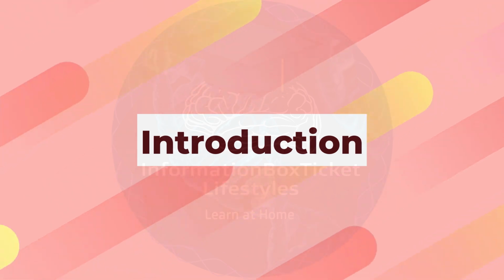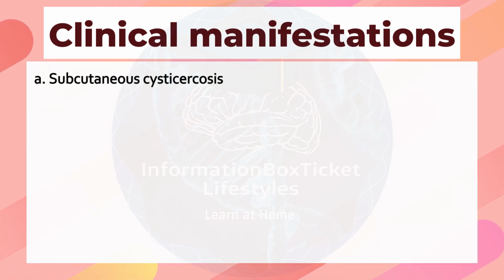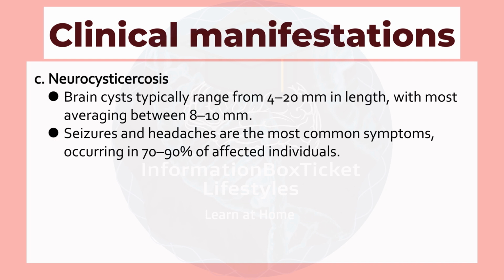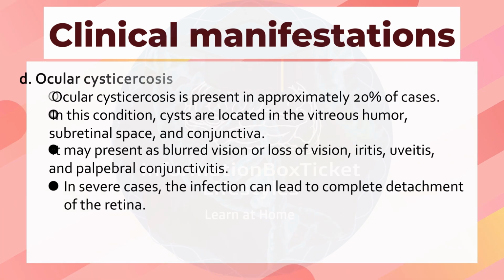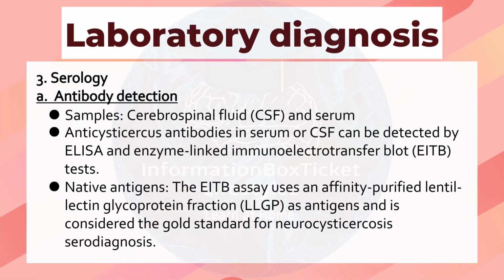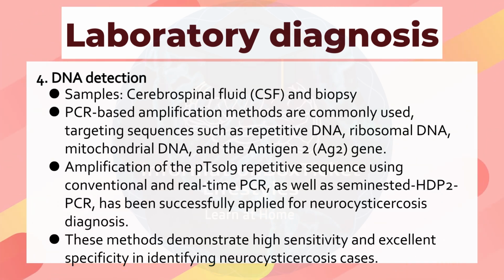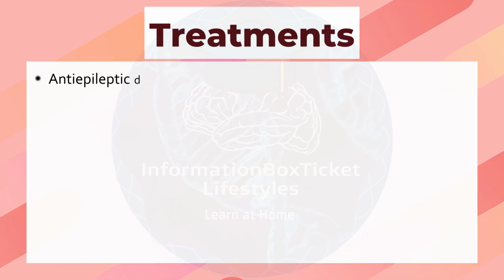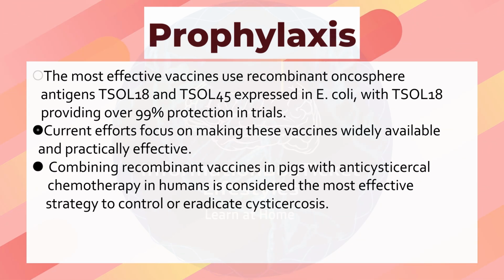Cysticercosis & Neurocysticercosis: Causes, Symptoms, and Treatment Explained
In this video, we dive deep into cysticercosis—a parasitic infection caused by Taenia solium larvae—and its most severe form, neurocysticercosis, where cysts form in the brain. Learn about the causes, symptoms, diagnosis, and the latest treatment options for cysticercosis affecting muscles, skin, and the brain. We also explain how to prevent infection and the relationship between taeniasis and cysticercosis. Whether you want to understand brain cysticercosis or muscle cysticercosis, this video covers it all with simple explanations and up-to-date medical insights.

Timestamp Breakdown:
00:40 – Introduction to Cysticercosis
01:40 – Clinical Manifestation
05:54 – Laboratory diagnosis
11:03 – Treatment
12:13 – Prophylaxis